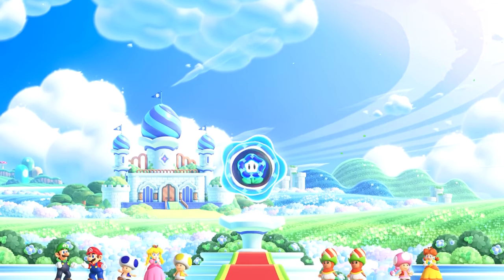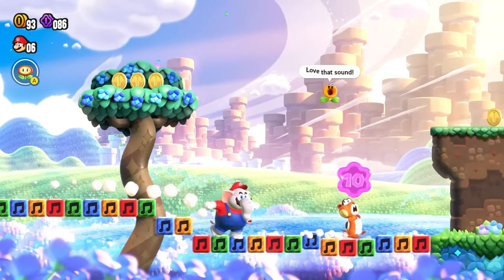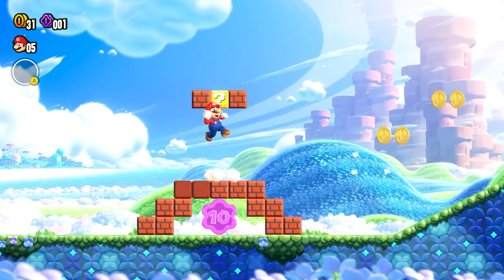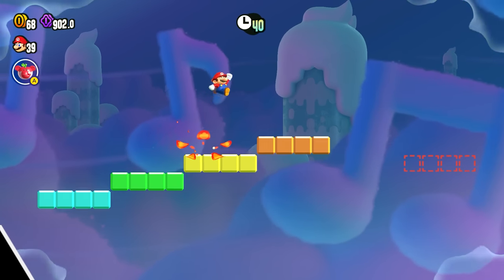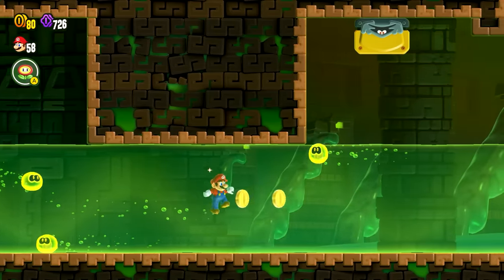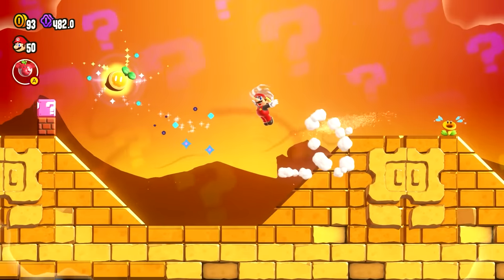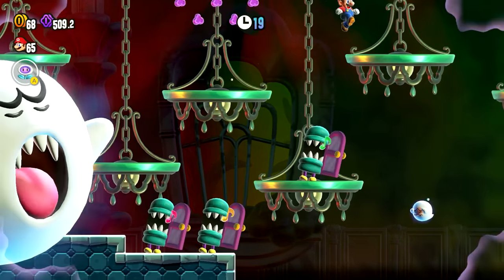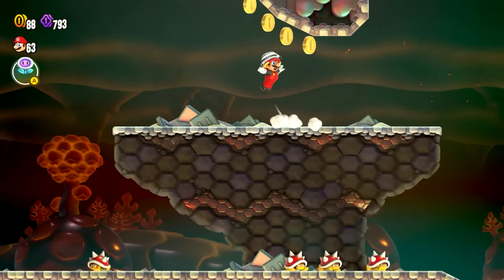Ranking All 77 Levels In Super Mario Bros Wonder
Super mario bros wonder is one of if not the best 2D mario game ever made. A Large part of that has to do with the game’s fantastic level design, which is also greatly helped by the game’s wonder flower effects. However, with there being over 70 main levels in this game, some were bound to be better than others, so today I’m going to be ranking every level in super mario bros wonder from the worst to the best!